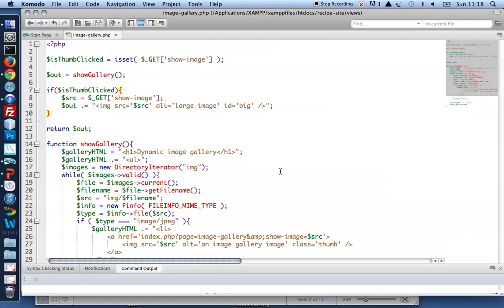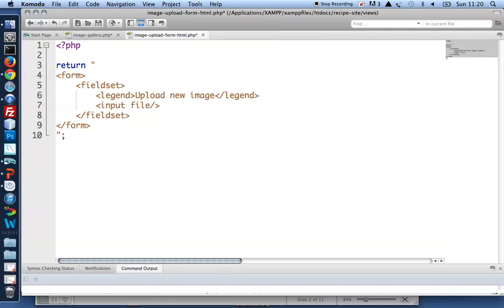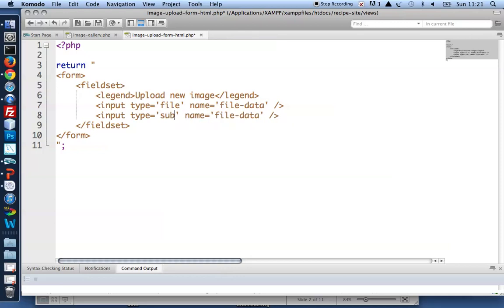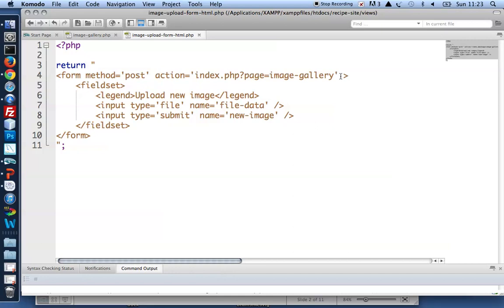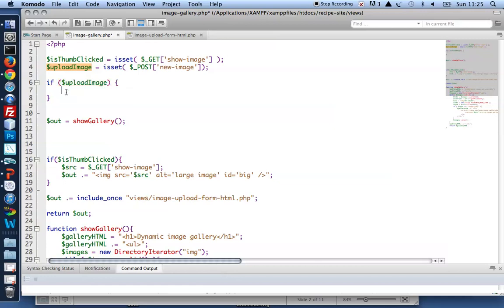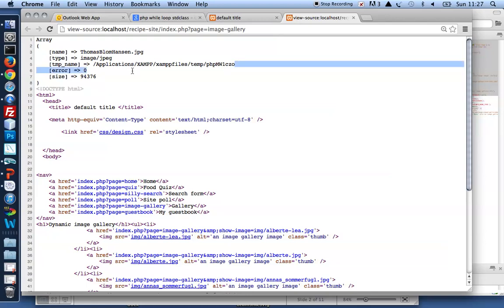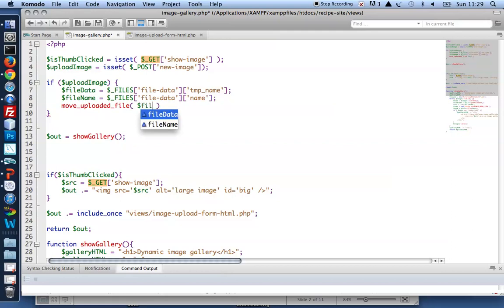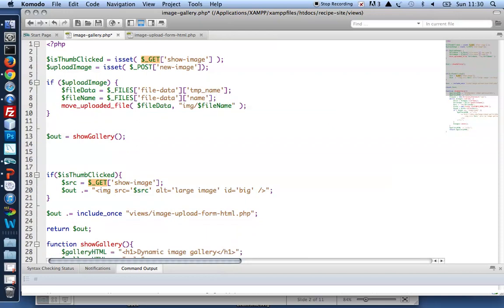php image gallery, part 3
Want users to be able to upload new images for your image gallery? It is not too hard. Here's how you could do it.